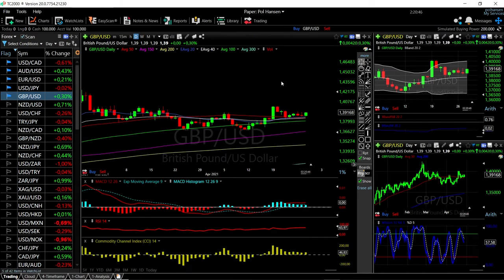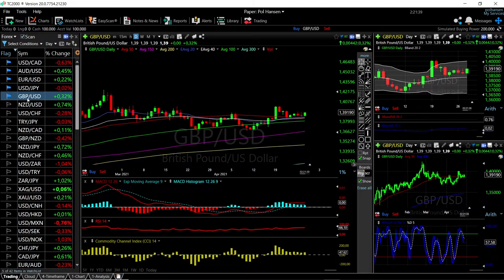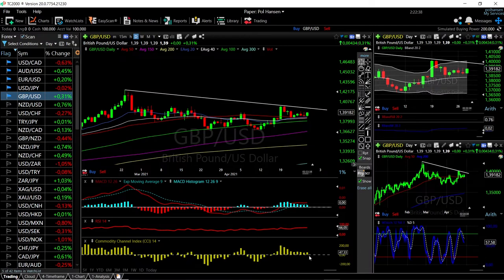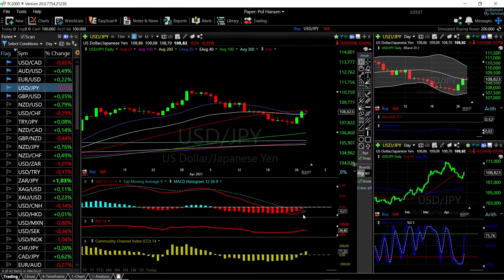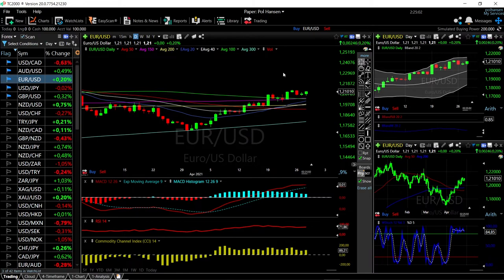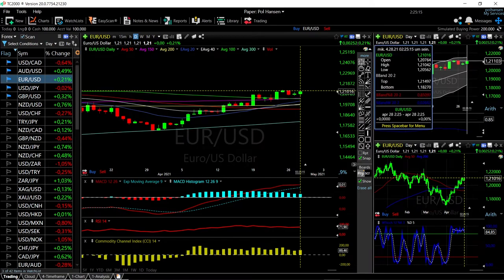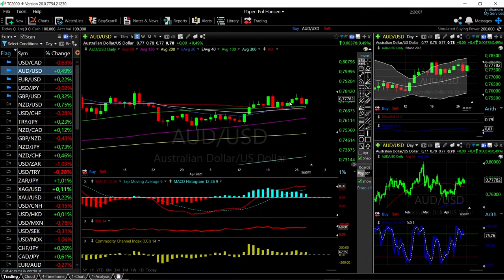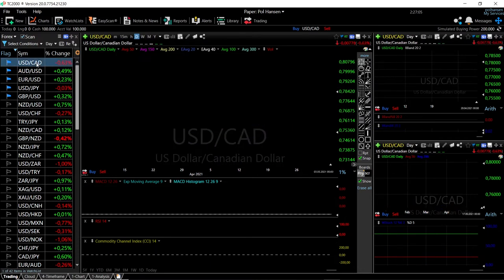EUR/USD, GBP/USD, AUD/USD, USD/JPY and USD/CAD forecast for April 29, 2021